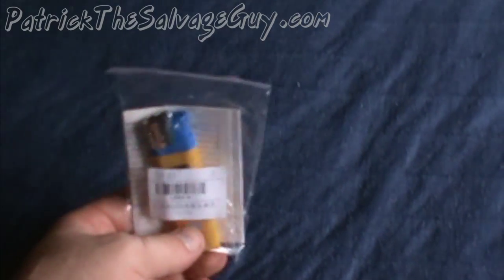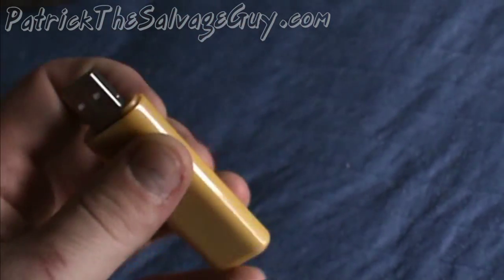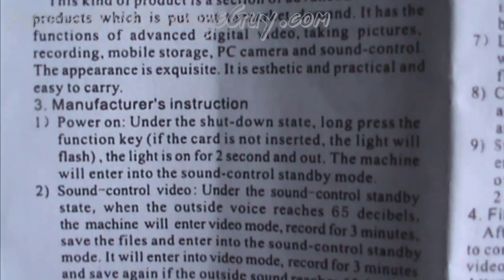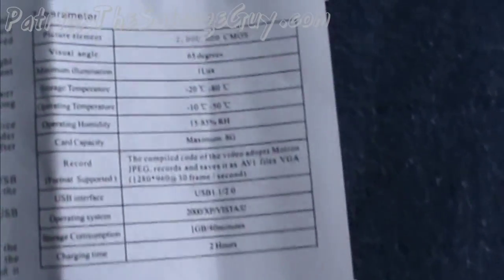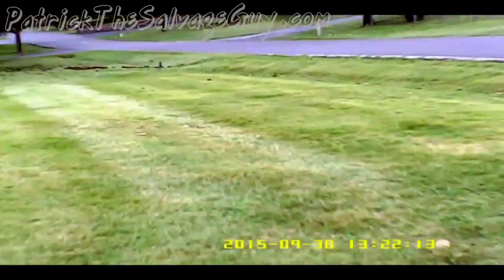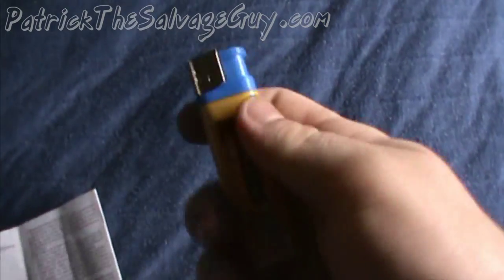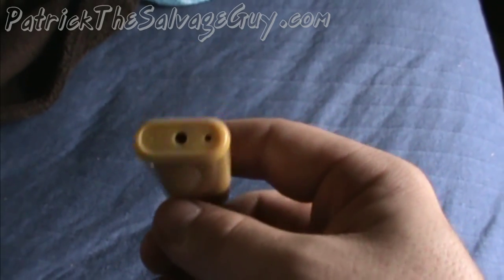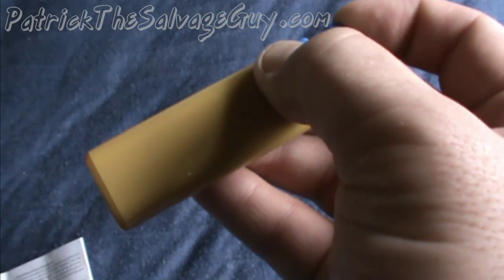Unboxing Lighter Spy Camera and Review and How To Use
which is a work of love that I was given to be a faithful steward of, I fully support the ministry work the Lord has given me from the wages I earn working an honest job as God requires of me.  I do not accept any donations nor do this for any money, this is a labor of love for the truth and that my fellow man/woman be saved.
Thank you for your time, I pray the Lord Jesus Christ richly bless and guide you and your family!